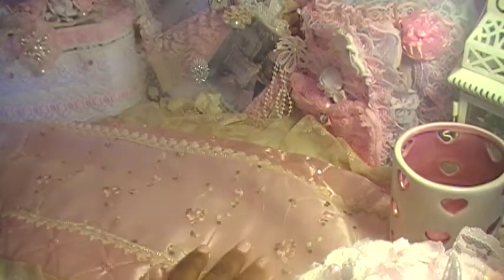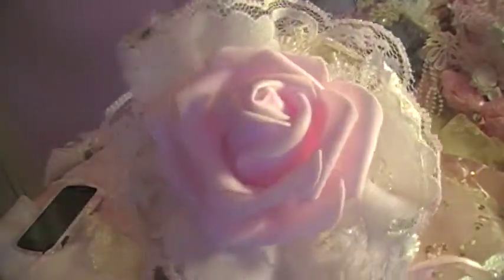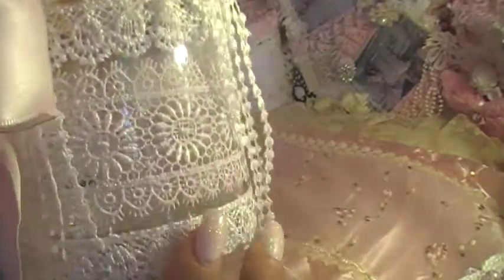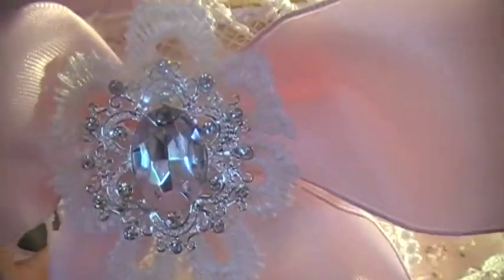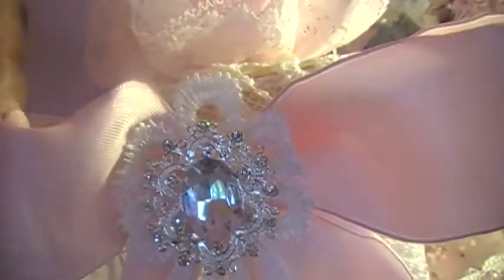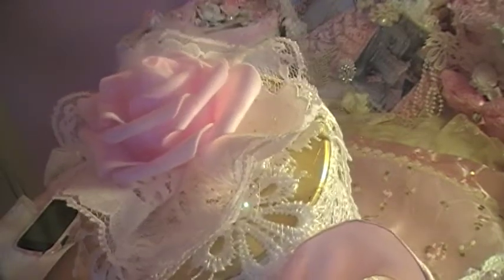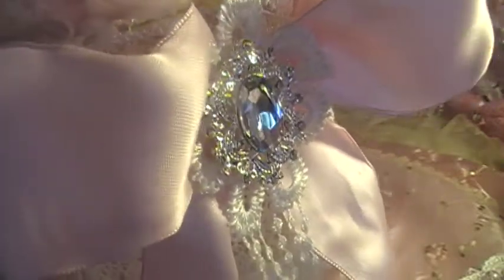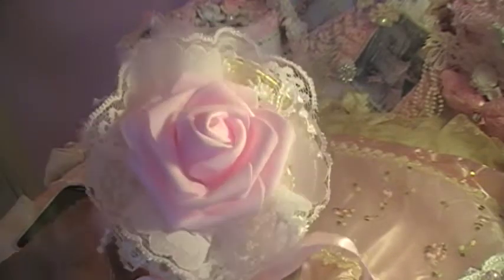My Second Guest Designer Project for Shabby is Chic Boutique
I decide to alter candle jar into Shabby Chic